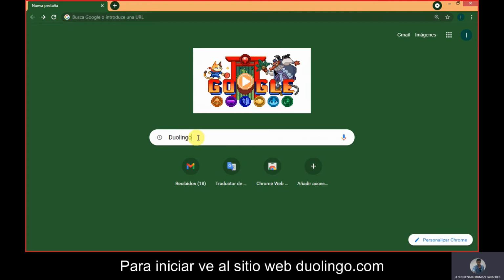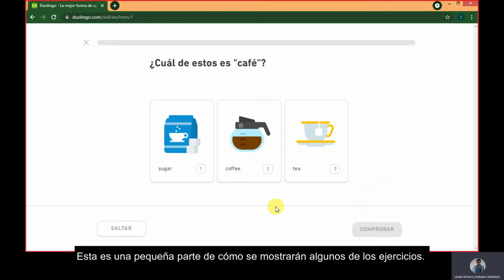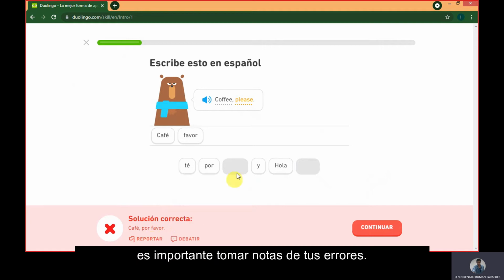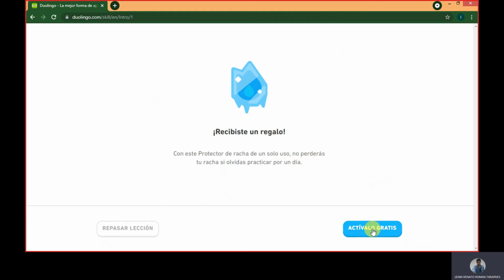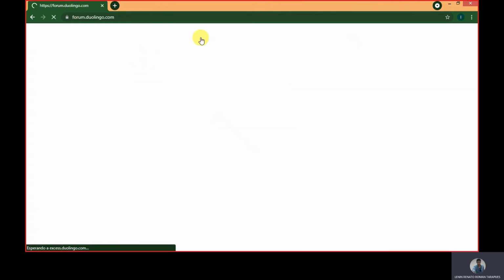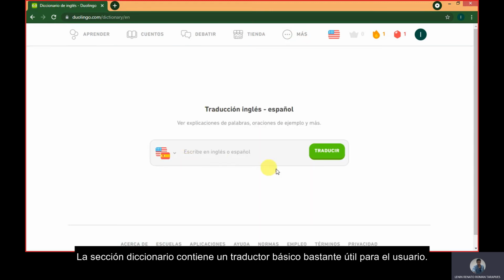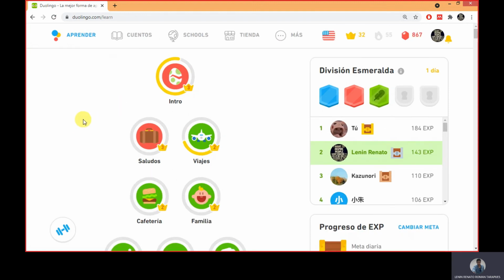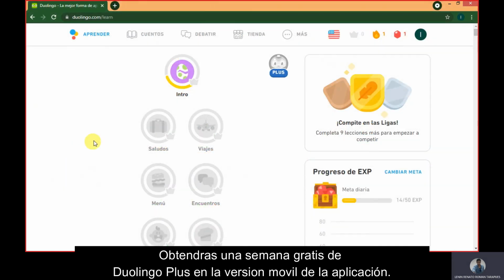Tutorial DUOLINGO para estudiantes sitio Web y app móvil. Propuesta de Investigación. Maestría UTN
Bienvenidos a este tutorial sobre aplicaciones móviles y sitios en internet que te ayudarán a llevar a otro nivel las destrezas y sub-destrezas del idioma Inglés.

Esta es una maravillosa aplicación que te servirá para mejorar tu Inglés a través de contenido muy interactivo. Descárgala y diviértete aprendiendo.
Welcome to this tutorial on mobile applications and websites that will help you take the skills and sub-skills of the English language to another level

This is a wonderful app that will help you improve your English with highly interactive content. Download it and have lots of fun learning.